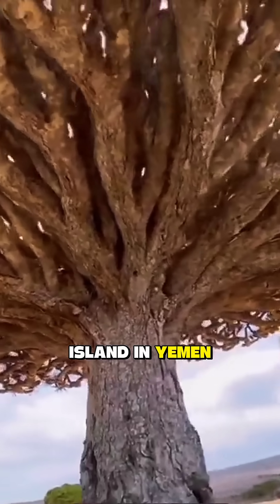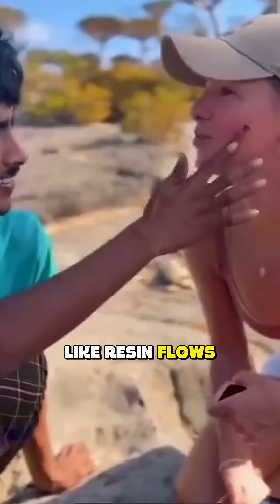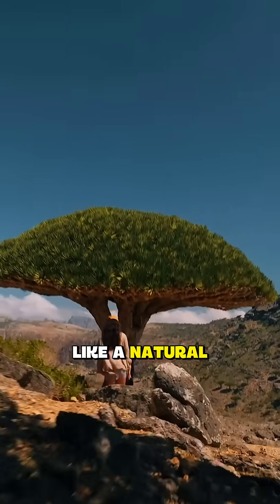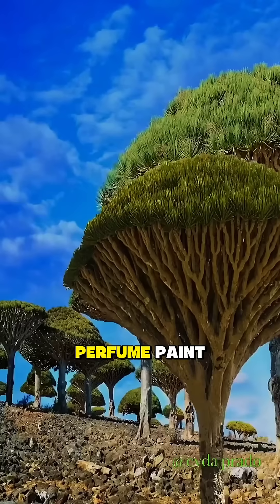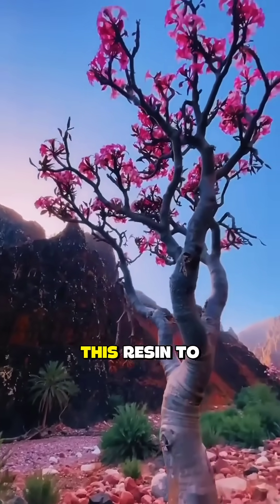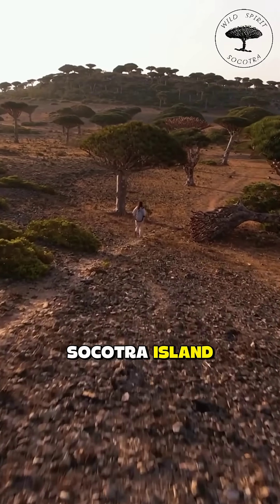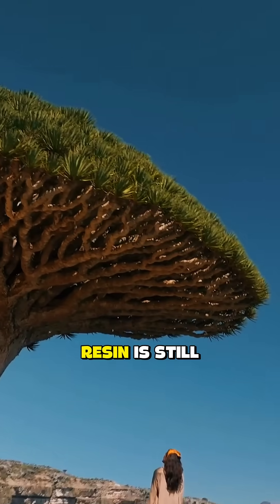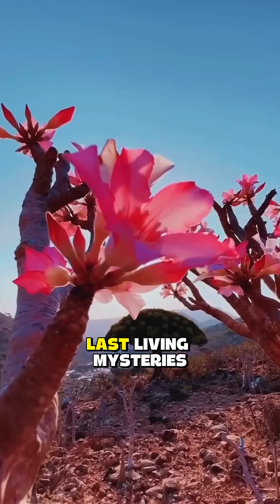“The Dragon Blood Tree That Bleeds Red | 10 Shocking Facts From Socotra Island”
Deep inside Yemen’s mysterious Socotra Island stands a tree that looks like it belongs on another planet — the Dragon Blood Tree.
This rare species bleeds a red, blood-like resin, lives for nearly 1000 years, and may disappear forever in the coming century.

In this video, we explore 10 unbelievable facts about this ancient tree — its blood-red sap, strange umbrella shape, medicinal uses, and why scientists call it Earth’s most alien tree.

📍 Location: Socotra Island, Yemen
🌳 Species: Dracaena cinnabari
🩸 Known For: Red “Dragon’s Blood” resin
⚠️ Status: Rapidly disappearing

Dragon Blood Tree, Socotra Island, Yemen world facts, mysterious trees, alien trees on earth, rare tree species, dragon’s blood resin, nature documentary shorts, amazing nature facts, world mysteries, rare plants, science facts, viral nature videos, Earth secrets, unbelievable facts